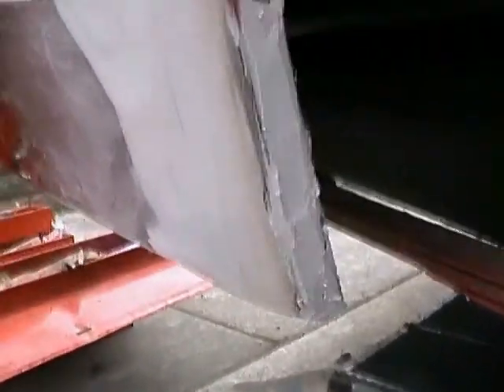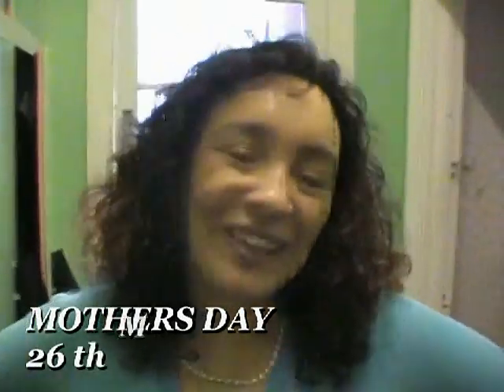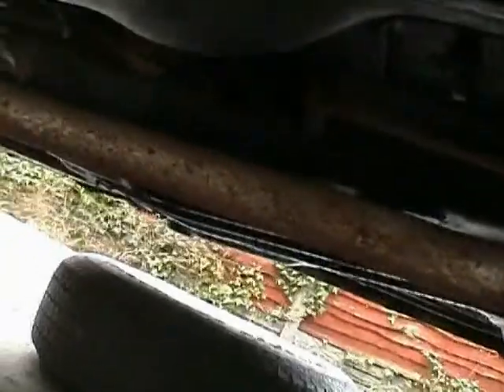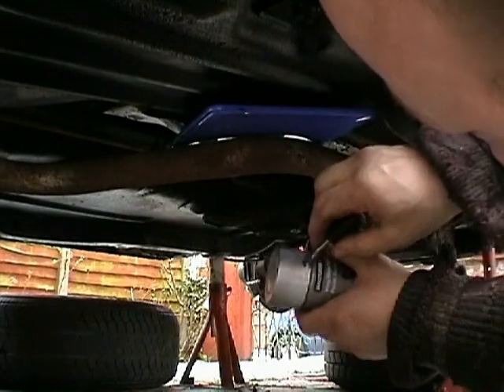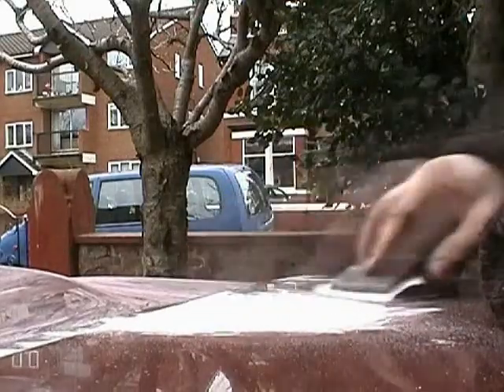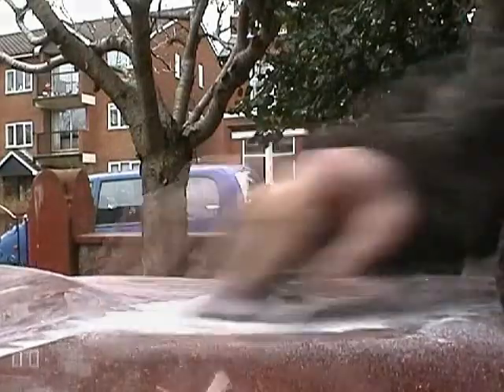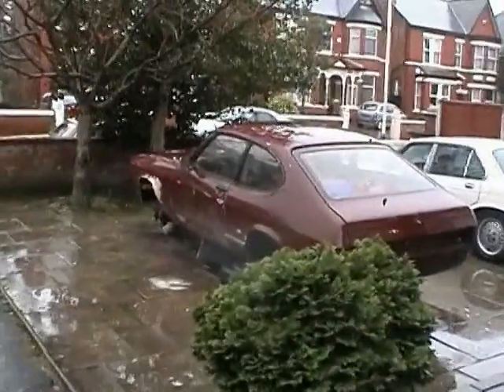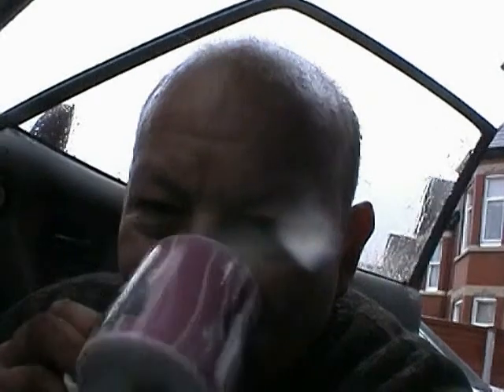MY DAD BUYS CRAP PART 12 THE NEW SERIES.mp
the complete renovation of a ford capri